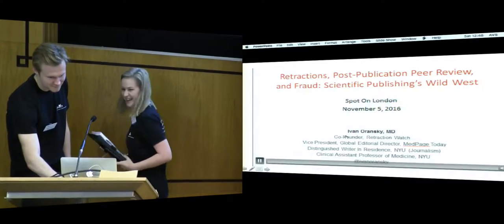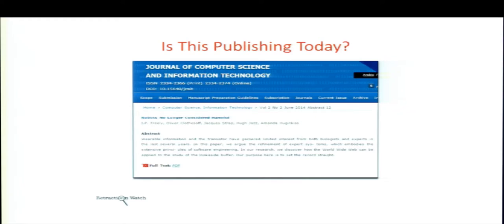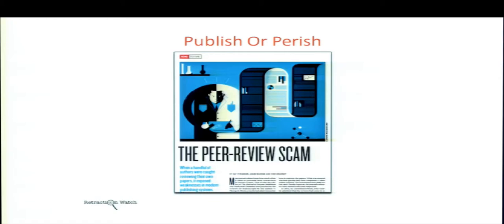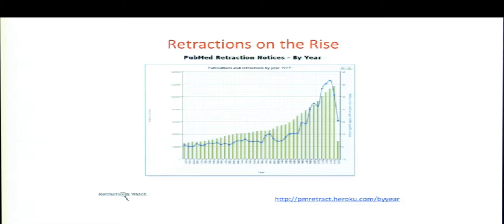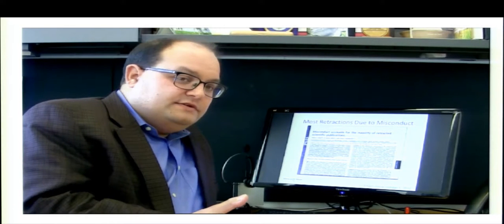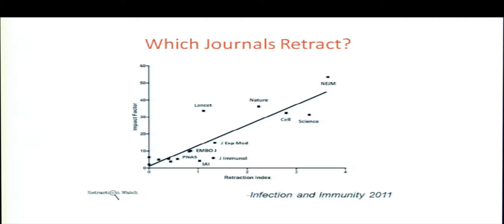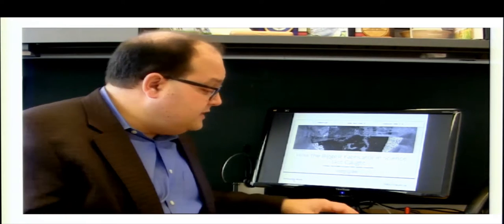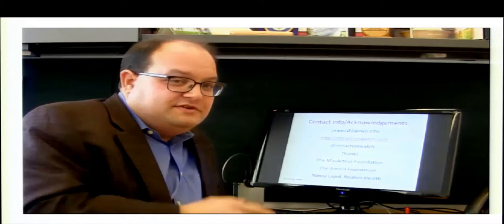Ivan Oransky from Retraction Watch (video link)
Ivan Oransky and Adam Marcus founded Retraction Watch in 2010. Unbeknownst to them, retractions had grown ten-fold in the previous decade. Oransky will discuss the reasons for that increase and why the future of peer review must embrace post-publication peer review, and other trends he and Marcus have seen as they've built a site that is now viewed by 150,000 people per month, and funded by philanthropies including the MacArthur Foundation.

Zeeba TV is part of the River Valley group of Companies.